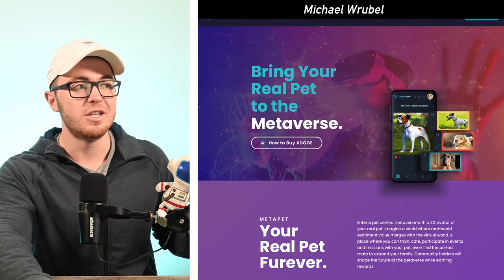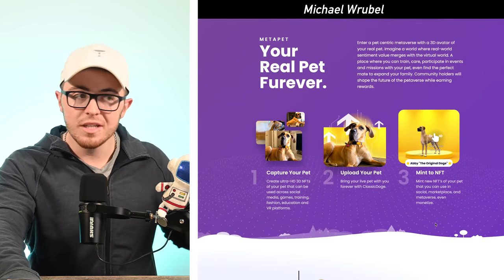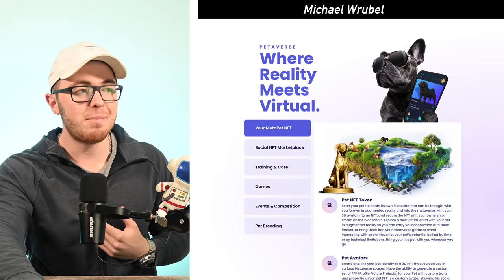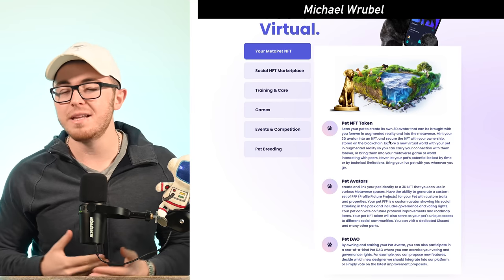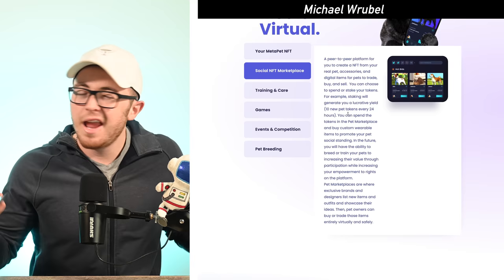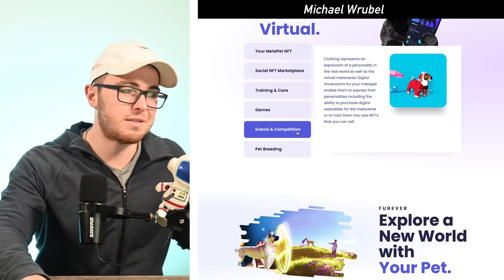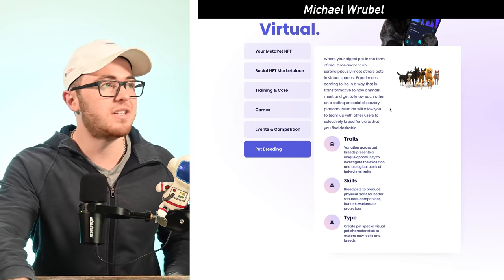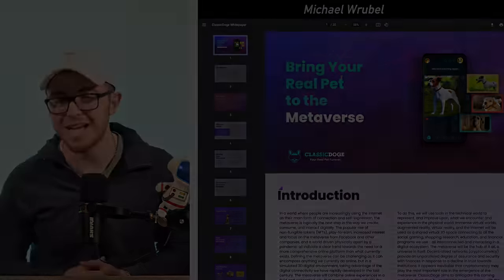Metaverse Crypto That Will EXPLODE In 2022 (#1 Classic Doge Gaming Crypto)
(Code: V7QBBRE27Z)
💵 Get 2 FREE Stocks Up To $7000 (With any amount Deposit on Moomoo)
🚀 Up to $50 in Free Stock On Public Investing App (Use The Code: MICHAEL)
📈 Get up to $1600 in Free Stock on Webull Investing App